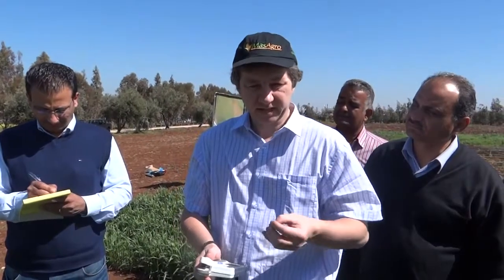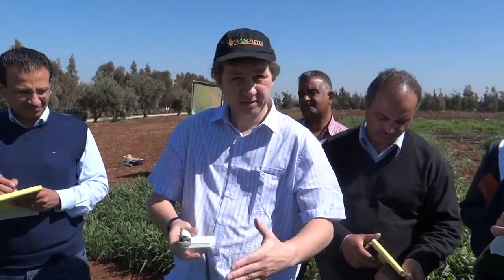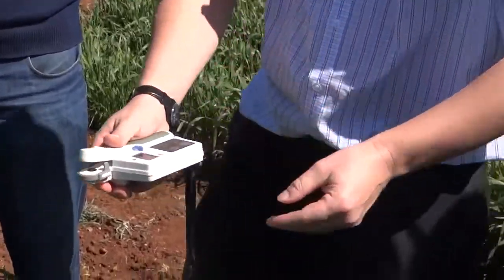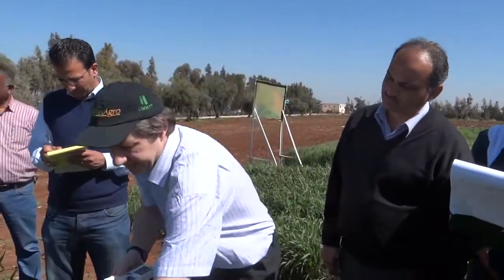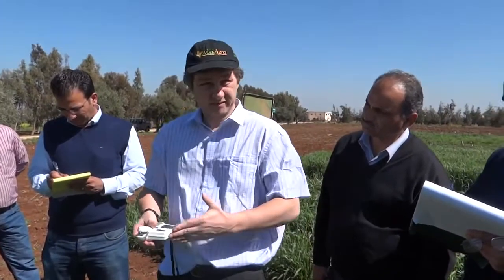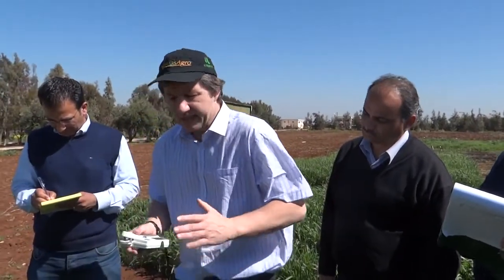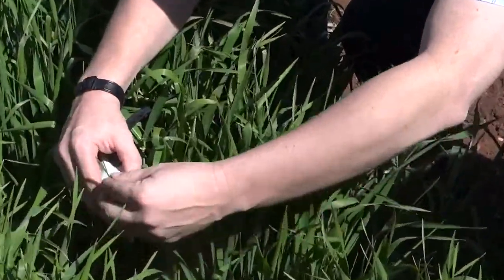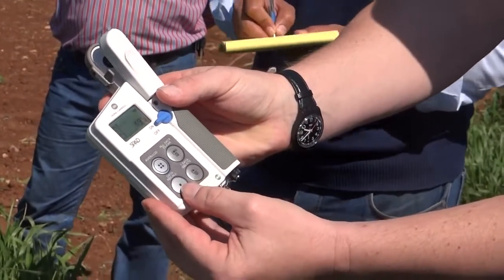Canopy sensors, SPAD